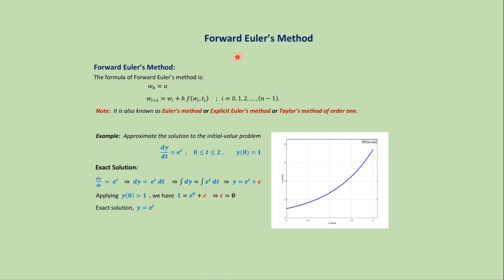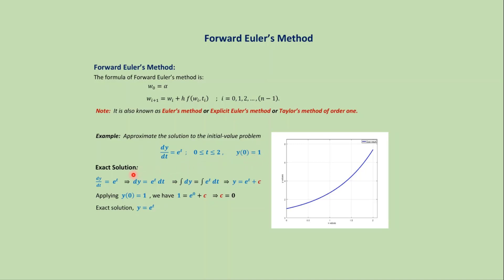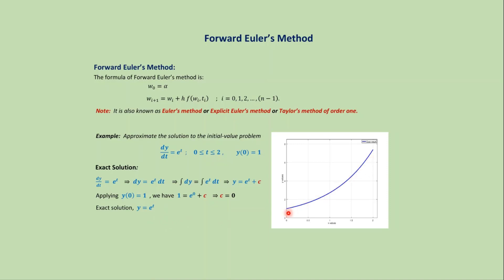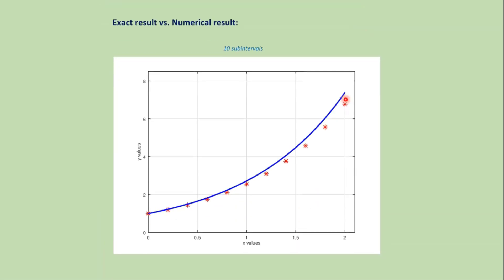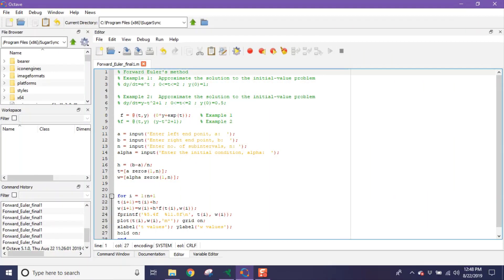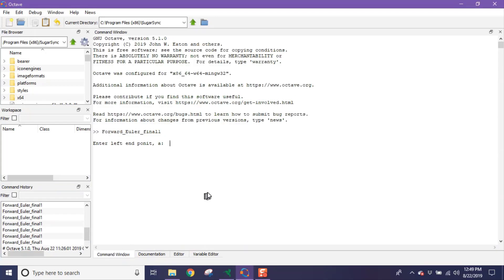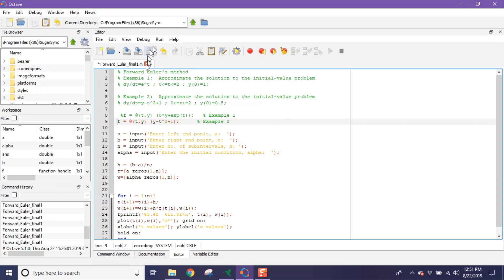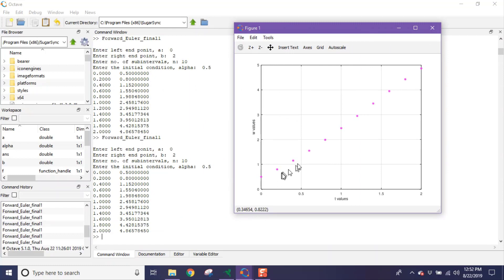Forward Euler's method: MatLab code + download link.